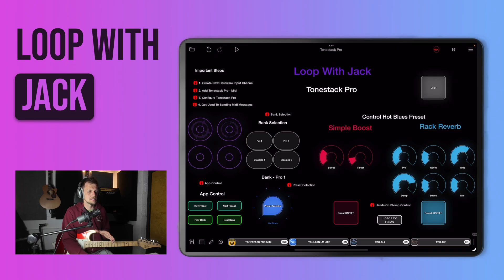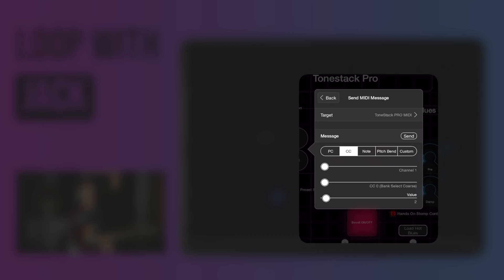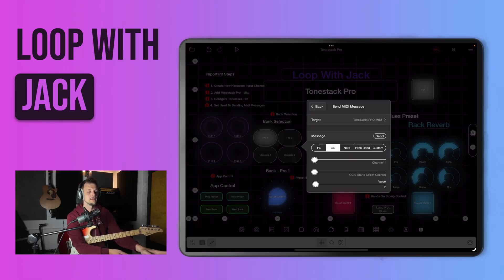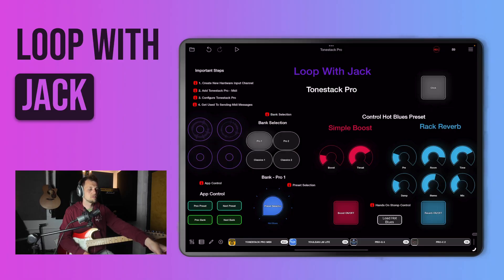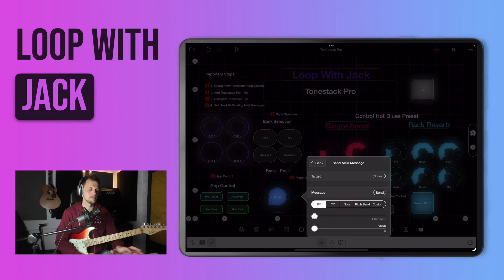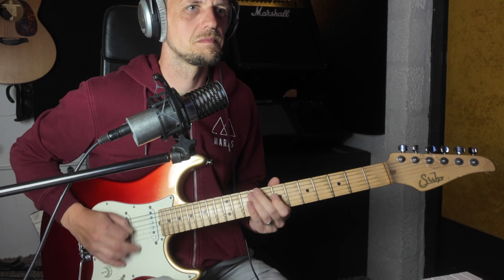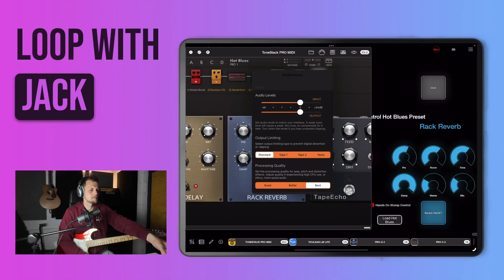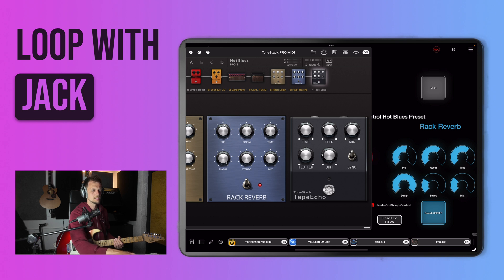Who Needs Pedals? Loopy Pro + ToneStack = Total Control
How to control ToneStack Pro in Loopy Pro using widgets and MIDI—hands-free guitar tone shaping on iPad.

(Downloads, weekly challenges, early Masterclass pricing)

(Thanks — it really helps me keep creating)